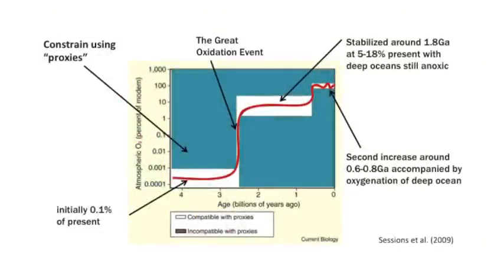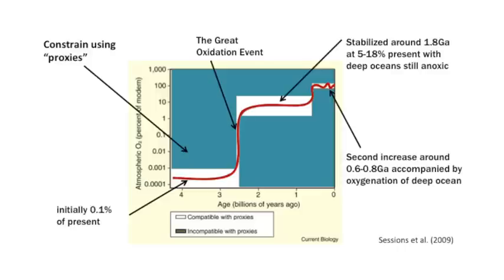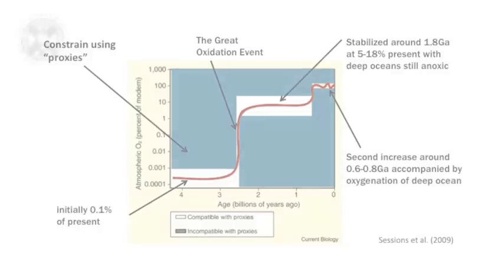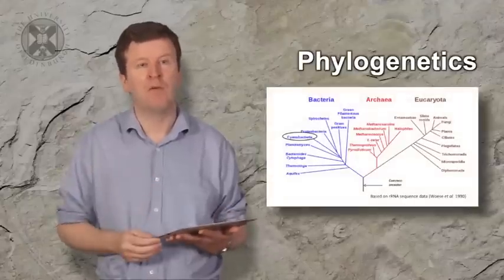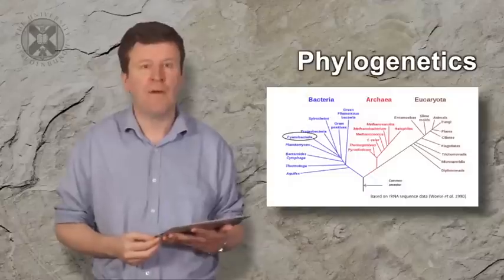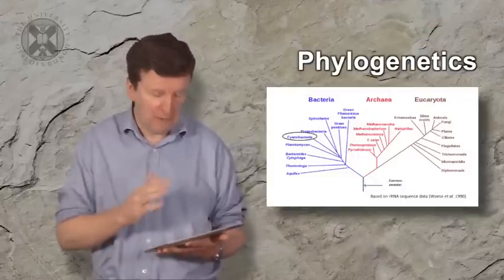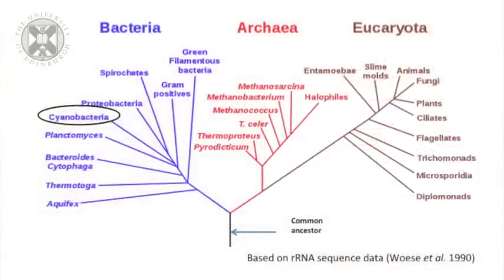4.3. ASTROBIO - The Great Oxidation Event